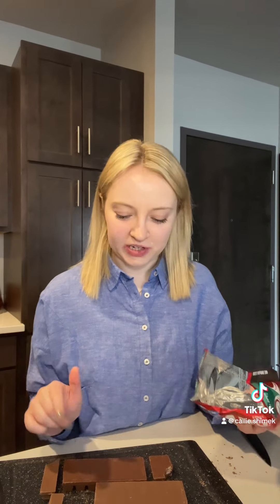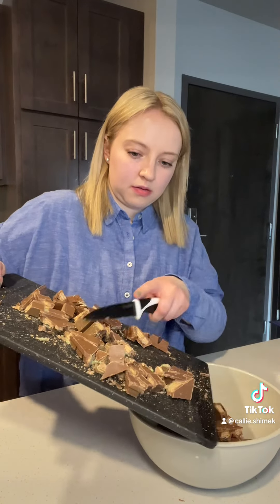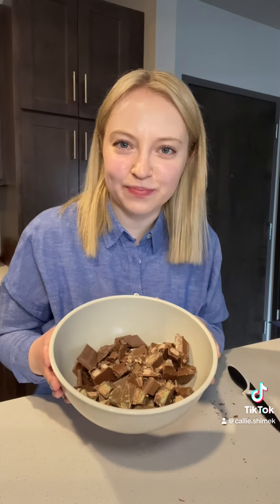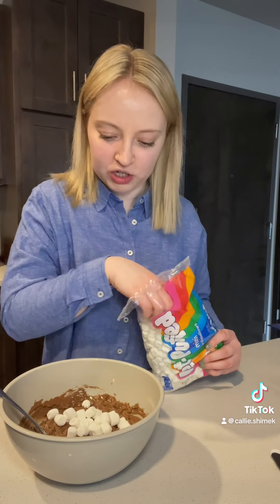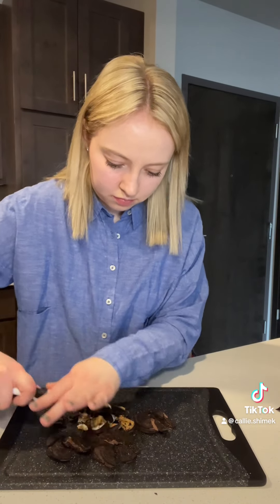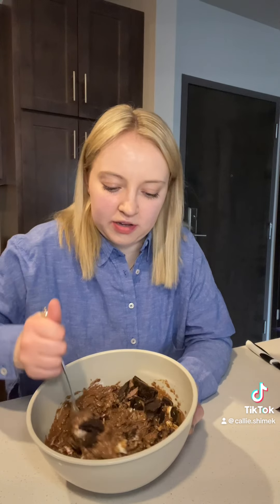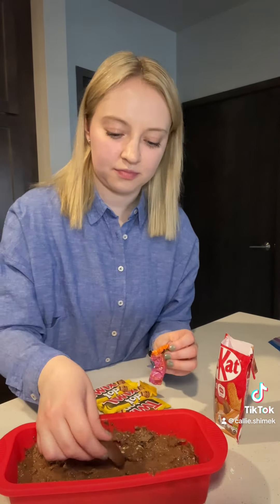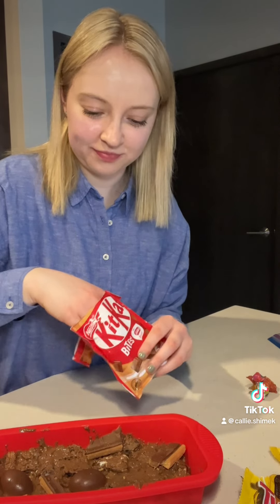Making my first ever rocky road 🍫